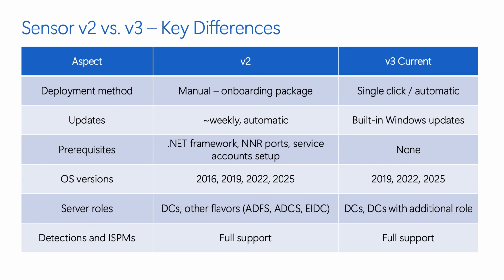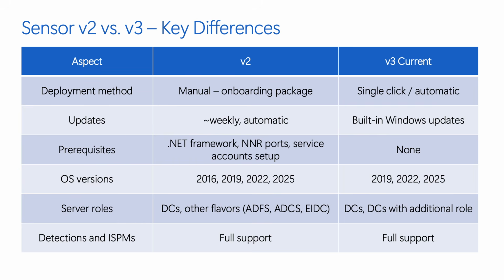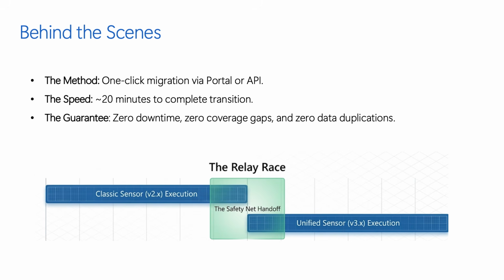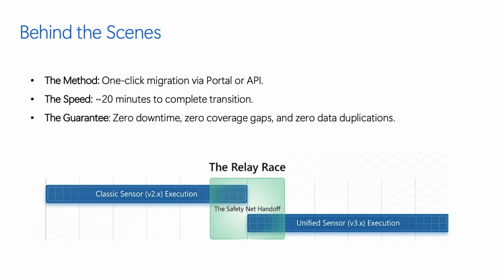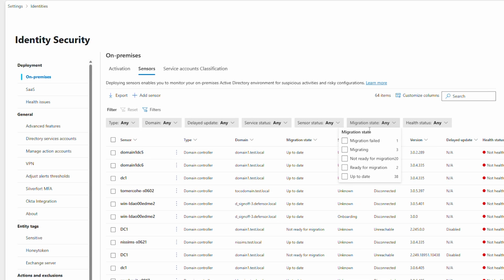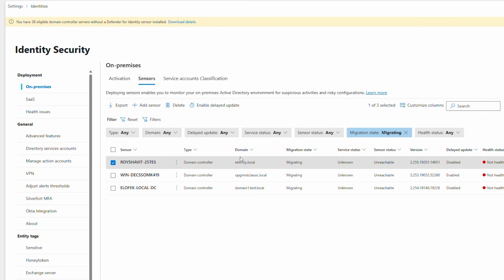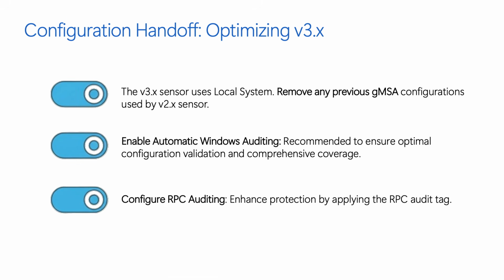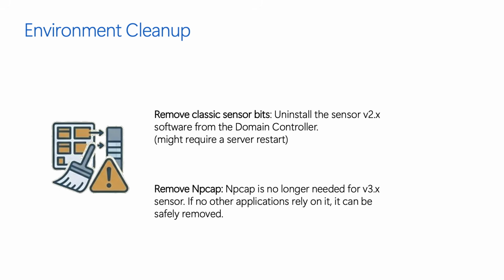Seamless Migration to the Unified MDI Sensor (V3)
Learn how Microsoft Defender for Identity enables a streamlined migration from the classic (v2.x) sensor to the unified (v3.x) sensor. Ronit Litinski joins us to talk through the new portal‑based migration experience that allows customers to transition with no downtime, no data duplication, and continuous protection—while gaining visibility into migration readiness, progress, and post‑migration configuration to optimize identity threat coverage.